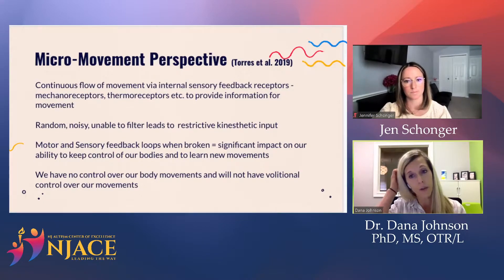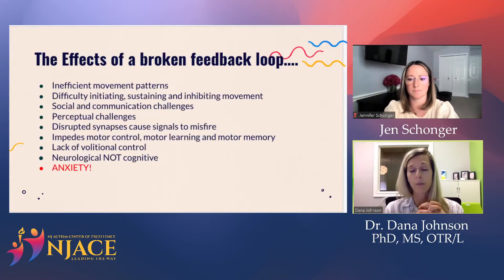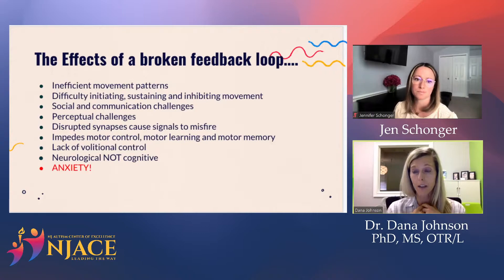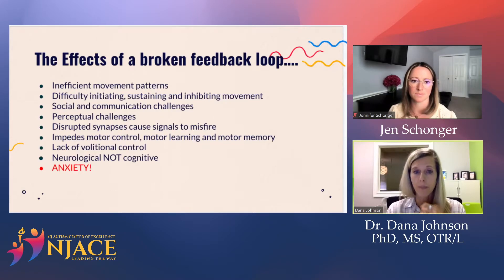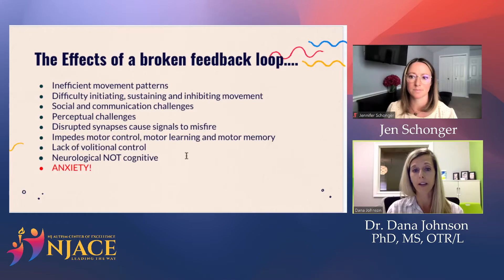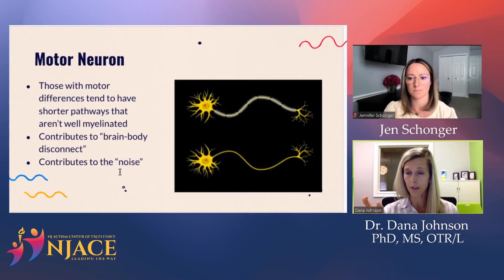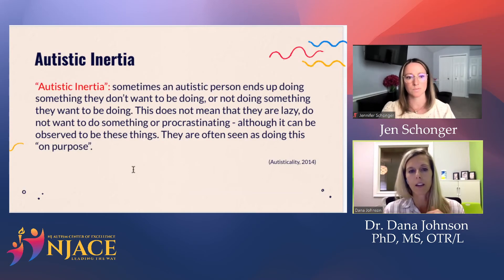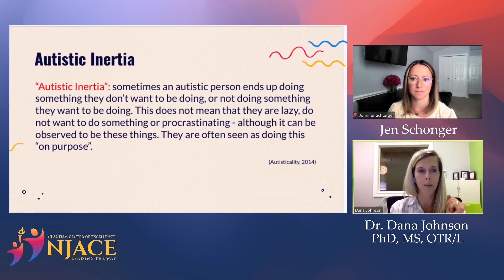Inertia, volitional control, and motor learning - Clip with Dr. Dana Johnson (autism)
Take a look at our website, where we post the latest in NJ Autism News

NJACE is funded in part by the New Jersey Governor’s Council for the Medical Research and Treatments of Autism and by the NJ DOH

The views expressed herein may not necessarily reflect the views of the NJACE or our partners, the Governor's Council for Medical Research and Treatments in Autism, the New Jersey Department of Health, and Children's Specialized Hospital.

The mission of the NJACE is to educate society about the neurobiology of autism, and autistic people‘s unmet needs across their lifespan. We do this by listening to the perspectives of autistic people, their parents and families, clinicians from interdisciplinary fields, and researchers from various fields including psychology, genetics, engineering, and computer science. We hope to build an all-inclusive community, which embraces autistic people as valued members of our society.